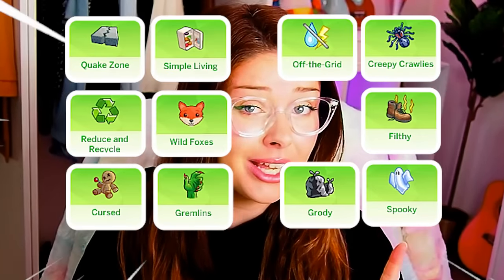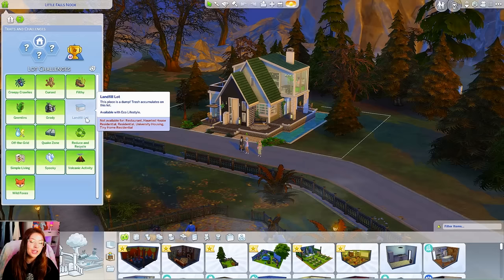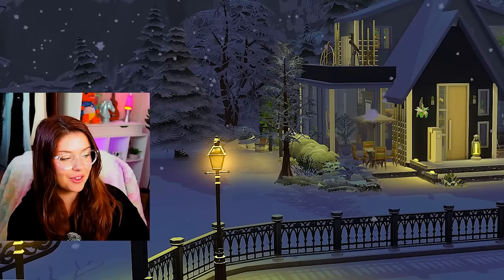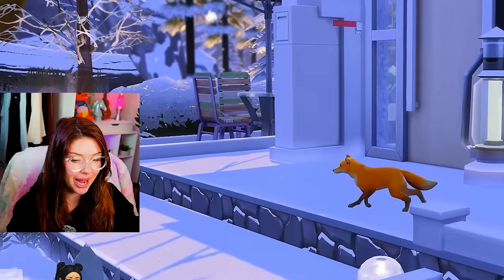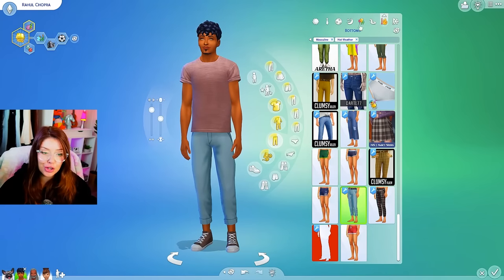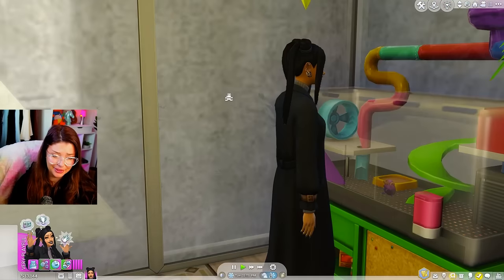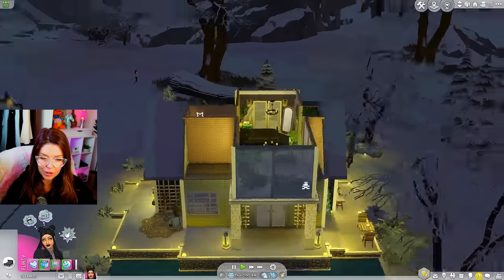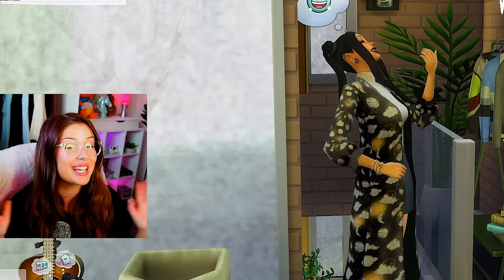What Happens When Every Lot Challenge is on ONE Lot in The Sims 4 ?? (very.. very bad things)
Let's try this chaotic gameplay challenge in the sims 4 where we turn on EVERY lot challenge on ONE lot!! These lot challenges are bound to cause unexpected chaos in our game. OPEN FOR LINKS!